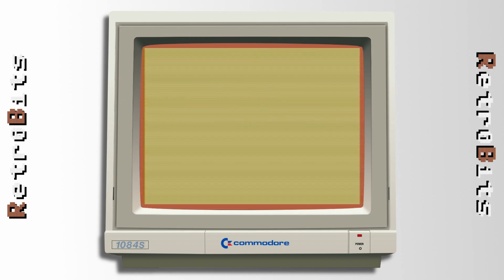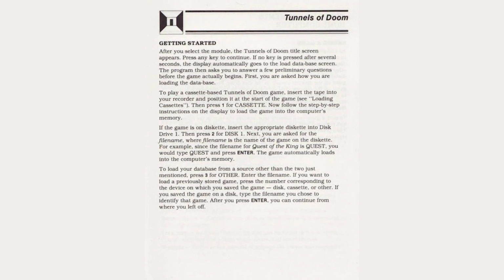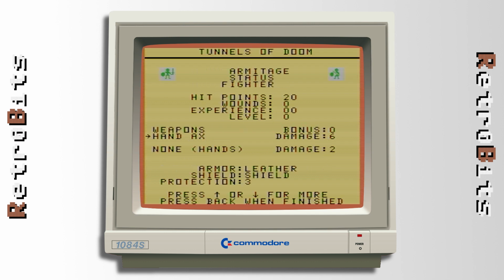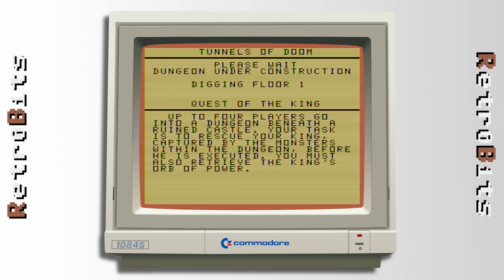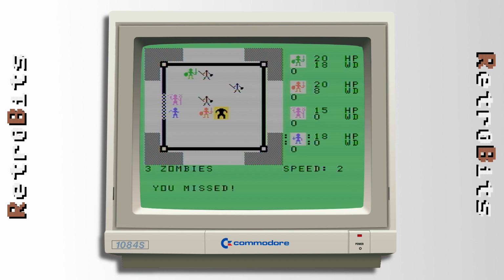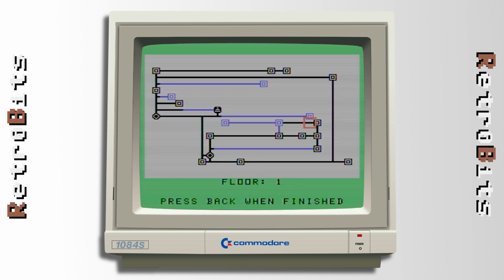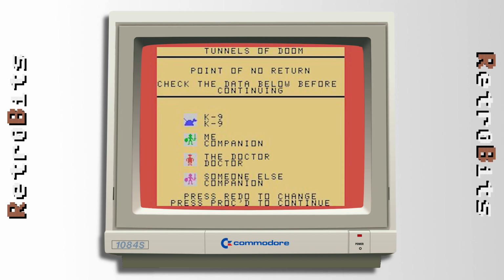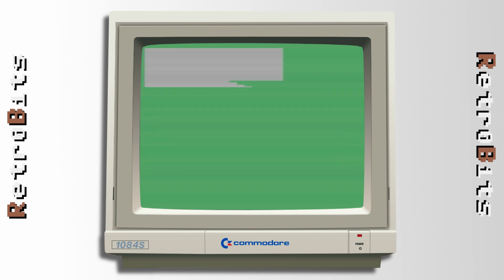A Tunnels of Doom Retrospective on the TI99/4A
Ep 11 : Tunnels of Doom on the Texas Instruments 99/4A - one of the earliest dungeon crawler RPGs for the home computer market, this game introduced  a number of genre-defining elements that still appear in modern games today!